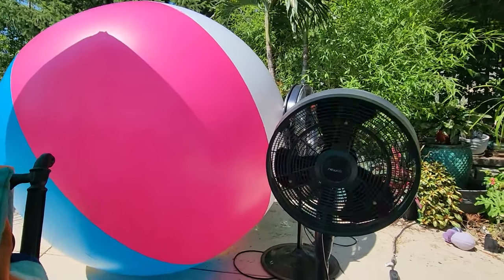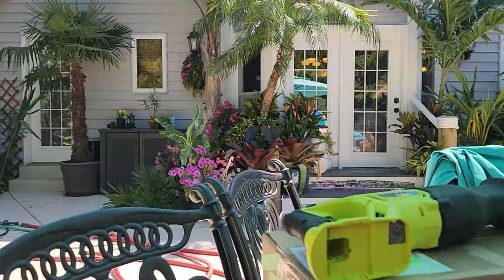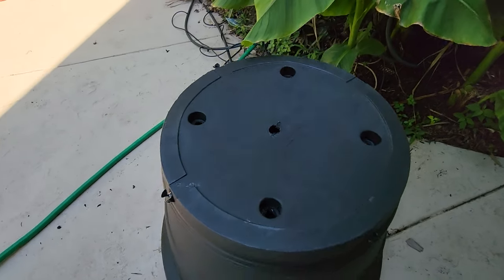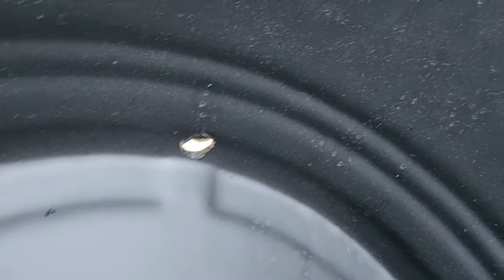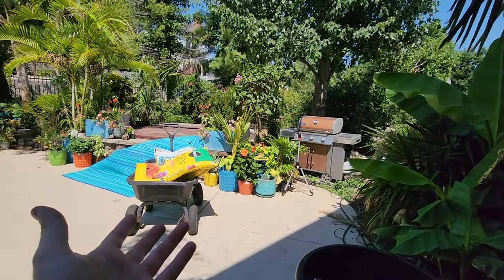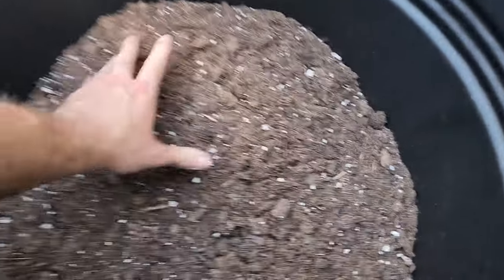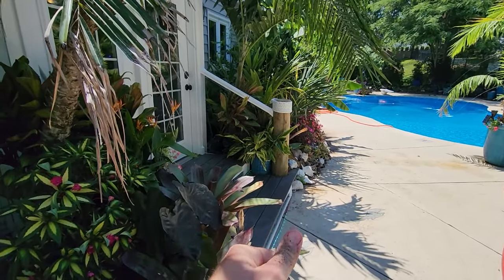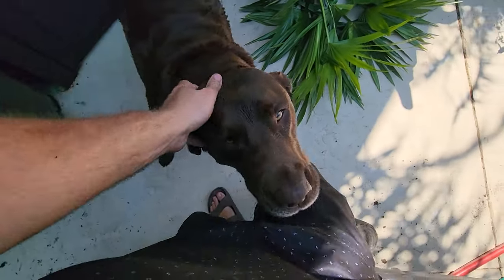Potting a Palm Tree || Windmill Palm Repot